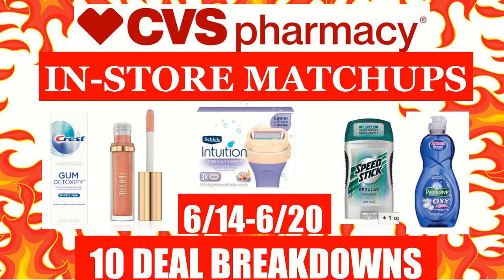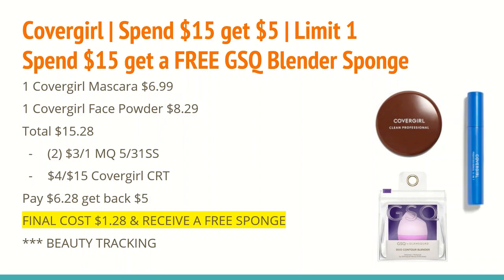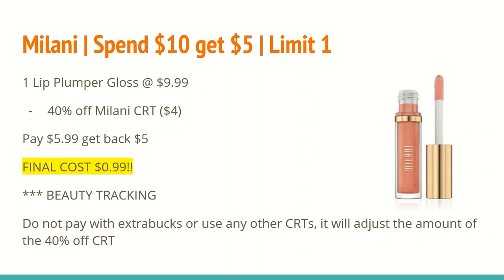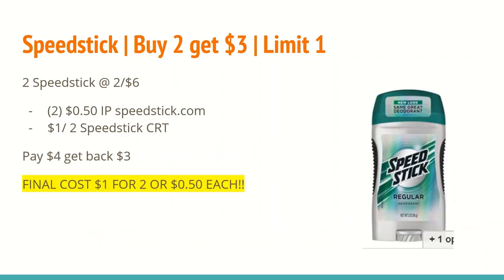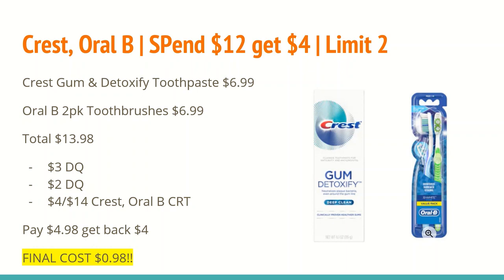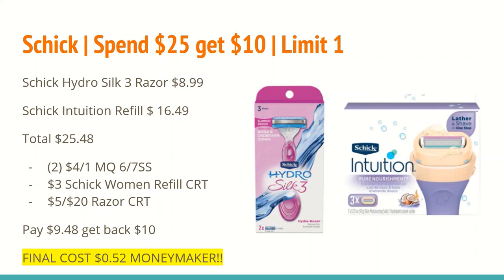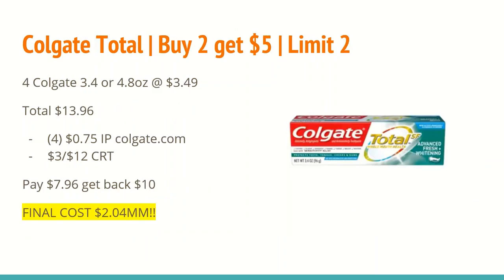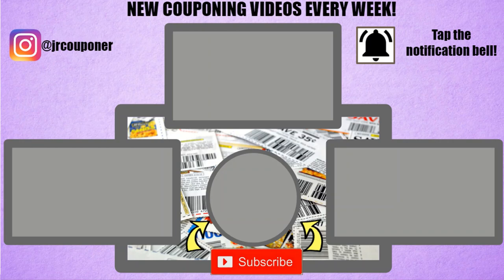CVS COUPON MATCHUPS 6/14-6/20 | FREE RAZORS & TOOTHPASTE THIS WEEK | PRINTABLE DOC | JR COUPONER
The best CVS couponing deals this week, 6/14-6/20. 10 deal breakdowns including freebies and moneymakers!!

Ibotta: HVMBDEV
Shopkick: DEAL464650
Fetch: N5MKP